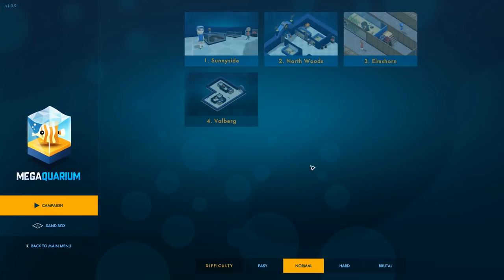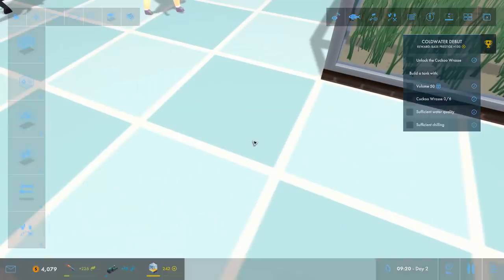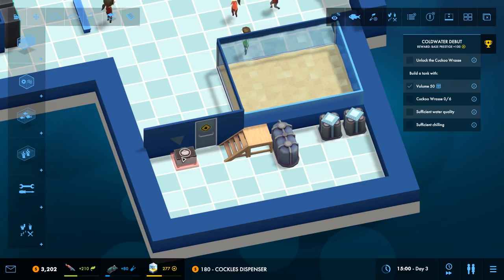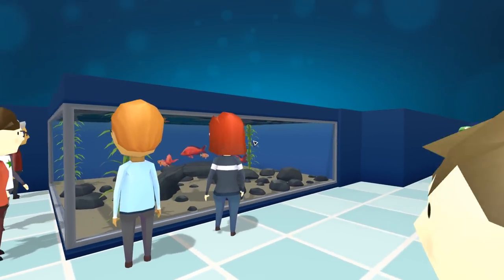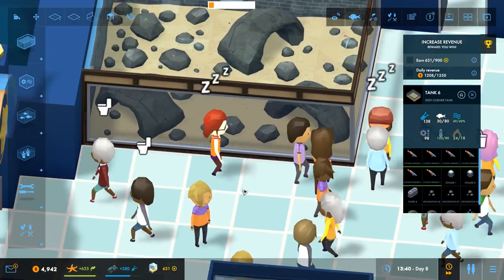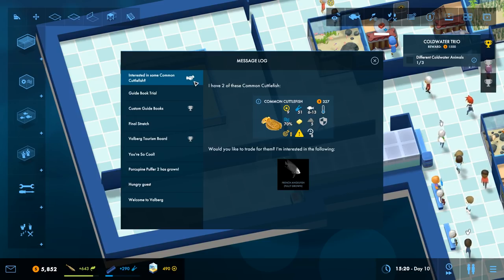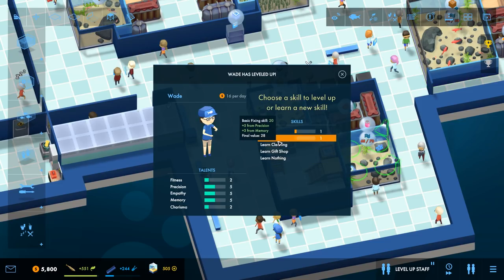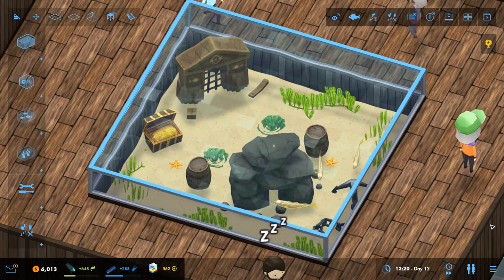Megaquarium - #4 - Pirate Cove - Let's Play / Gameplay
Time to build something, this time in Megaquarium.